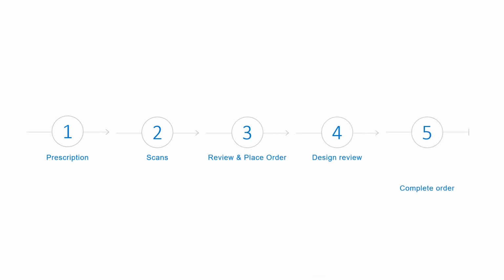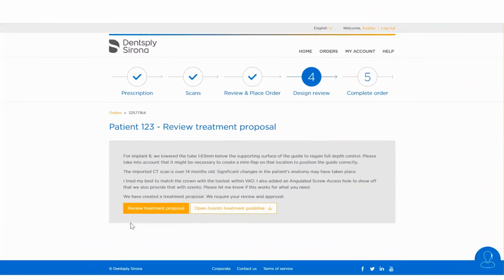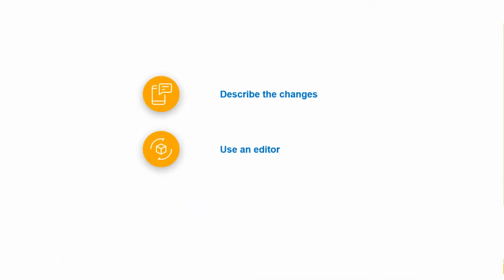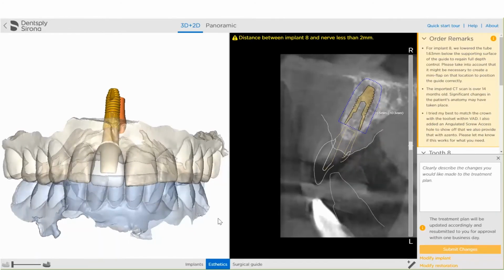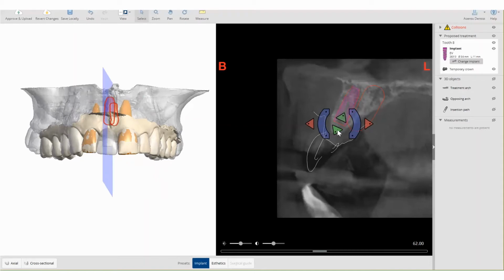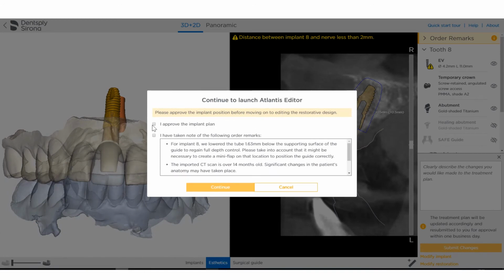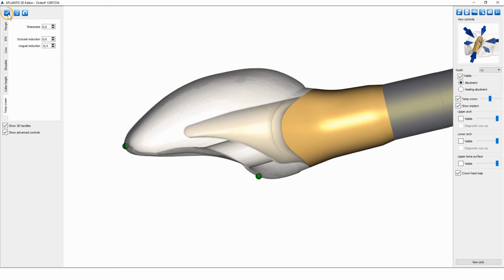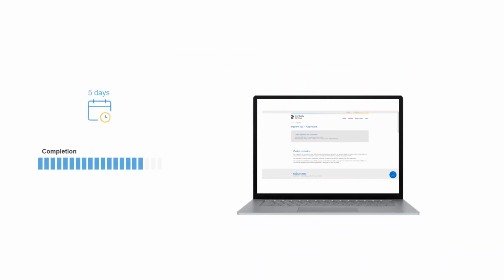Get Started with Azento - Review & Approve the Treatment Plan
After submitting your Azento order, you will receive a treatment plan to review. Watch the instructional video to learn how to use the Case Viewer or Editor and approve the case. Your order will be shipped within 5 business days after approval.